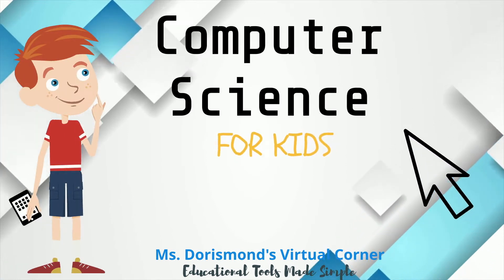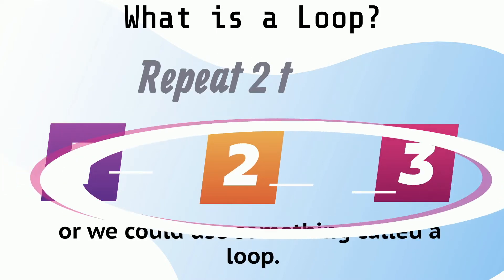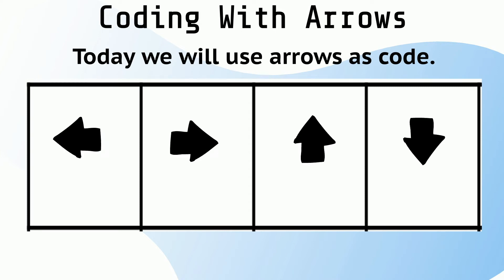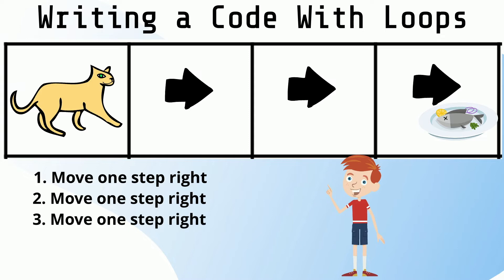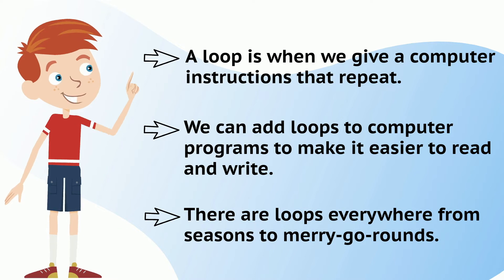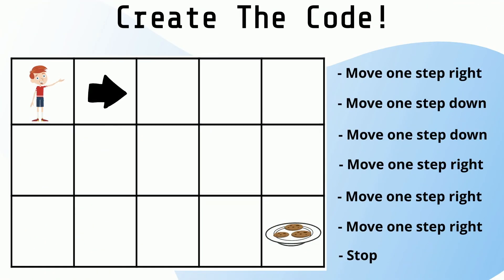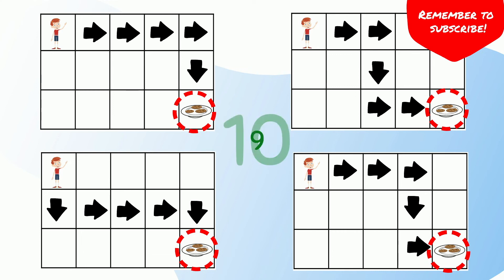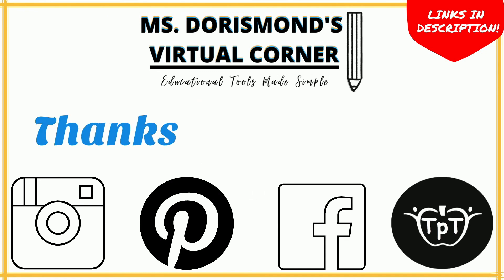🖥 What are Loops? | Computer Science for Kids Part 8 | Grades K-2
Have you ever asked yourself... What are Loops? In this video called Computer Science for Kids Part 8, students will identify repeatable patterns in code and learn how to create an algorithm using loops to make commands repeat. Students will review vocabulary words such as loops, algorithm, and repeat. Watch until the end for a fun activity!

This video resource can be used for a Computer Science Curriculum grades K-2. For additional practice, students can complete my Differentiated Coding Activity after watching this video.

New York State Computer Science and Digital Fluency Standards:
KK-1.CT.6: Follow an algorithm to complete a task.
K-1.CT.8: Identify a task consisting of steps that are repeated, and recognize which steps are repeated.

This video is the 8th installment in the series Computer Science for Kids and follows the video ‘What is a Computer Programmer?’. If you haven't seen it, check it out

Be sure to check out the next video in this series:
🎥 Part 9: What are computer bugs?